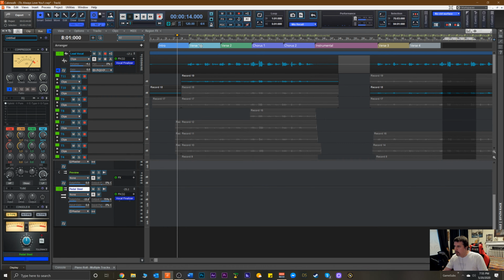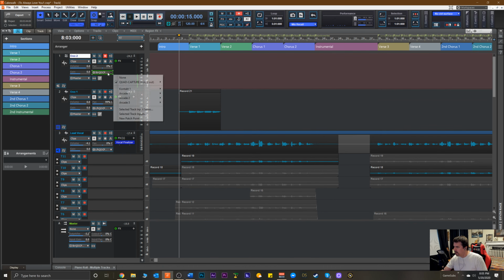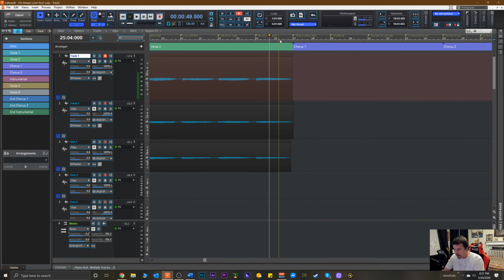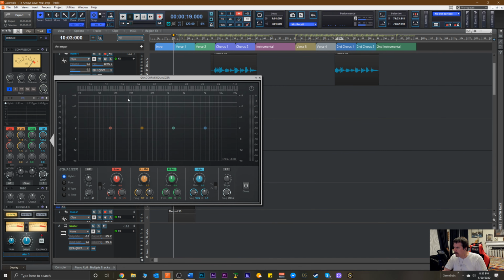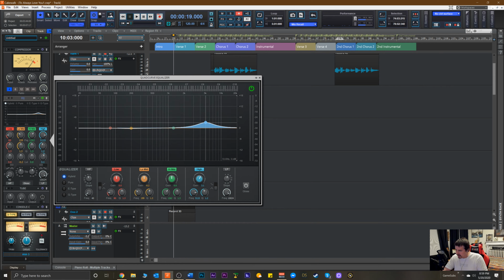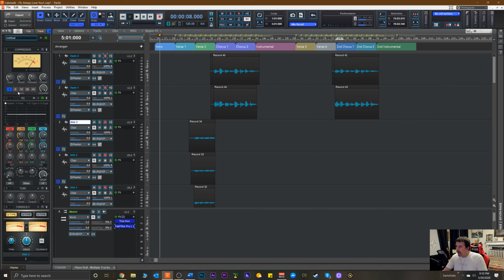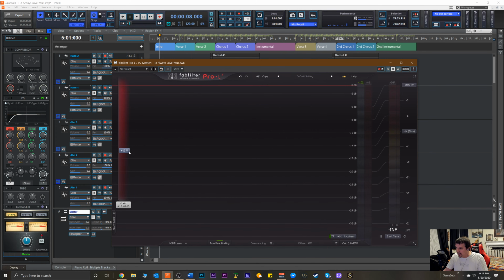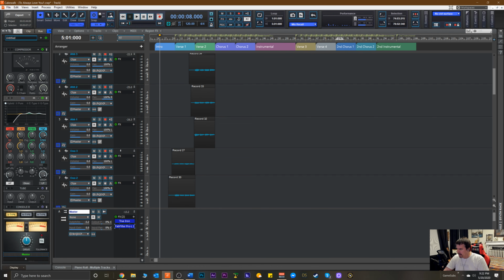Recording Background Vocals in Cakewalk: Oohs, Aahs, Harmonies + Simple Mixing Tips | MIDI Maker TV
RexRed records three-part ooh and aah backing vocals and two word harmonies for a new acoustic love song in Cakewalk, explaining mono recording, how he pans harmonies and why monitoring latency makes you sing late. In the second half he shares his history from the Commodore 64 and Cakewalk for DOS to reel-to-reel sync, and his keep-it-simple approach to EQ, compression and a two-plugin master bus (True Iron and FabFilter Pro-L 2).

Chapters:
0:00 Intro: recording background vocals
1:59 Cakewalk's new Arranger sections
3:29 Recording in mono via the Quad-Capture
6:01 Song preview: guitar and lead vocal
7:33 Could it stand as just guitar and voice?
8:23 The best instrument is the human voice
10:30 Plan: oohs, aahs and harmonies
11:45 Recording the first oohs
15:01 Finding the third harmony part
20:15 Re-singing the airy oohs
23:03 Recording the aahs
25:15 How he pans three-part harmonies
27:19 Monitoring latency makes you sing late
31:55 Recording the word harmonies
34:21 Panning: low left, high right
36:20 Finding the low harmony
39:04 High harmony takes
44:48 Next: editing and copying the oohs
47:59 Plans: acoustic start, full band later
48:41 Writing songs to fit romance videos
51:55 Cakewalk since DOS and the Commodore 64
53:57 Syncing to reel-to-reel: FSK and SMPTE
55:59 Fostex 8-track and learning to mix
58:37 Don't over-master: keep EQ simple
1:00:52 His wide 200 Hz dip on every track
1:01:52 Gentle vocal boosts, avoid narrow peaks
1:05:24 His master bus: True Iron and Pro-L 2
1:07:18 Basic low cuts for each track
1:08:24 Reverb: less is more
1:14:15 Kick and bass compression: long release
1:20:56 Mastering: a brick wall at 0 dB
1:23:15 Ozone or Neutron for acoustic guitars
1:26:42 Breverb and convolution reverbs
1:27:37 Fixing low volume and goodbye

Gear, plugins and software in this video:
Cakewalk by BandLab, Roland Quad-Capture, Kazrog True Iron, FabFilter Pro-L 2, Cakewalk ProChannel EQ and compressor, Overloud Breverb, Intel Core i9 CPU, Lap steel track, Fostex 8-track reel-to-reel with Dolby C, Commodore 64 with Passport Master Tracks, Cakewalk for DOS